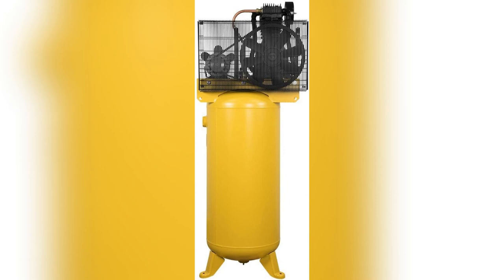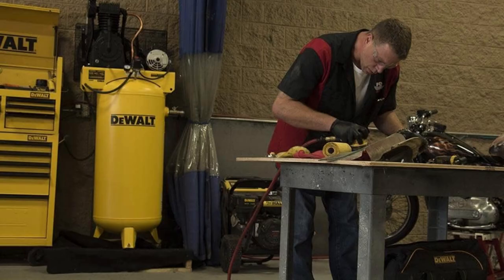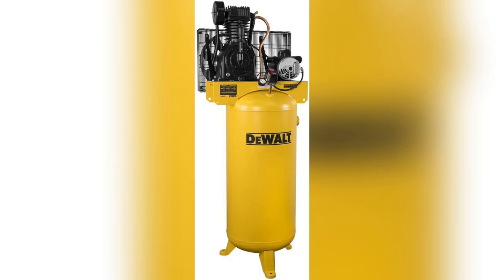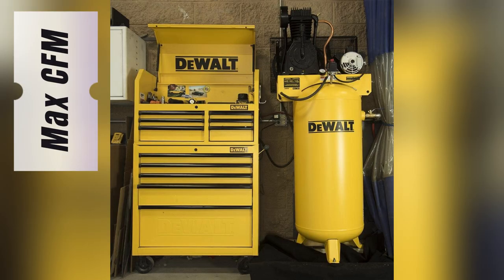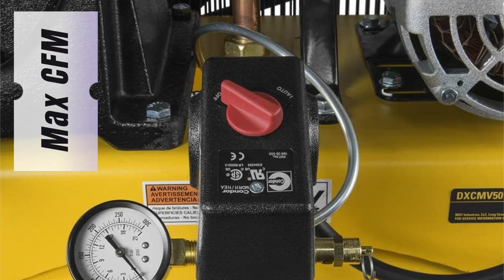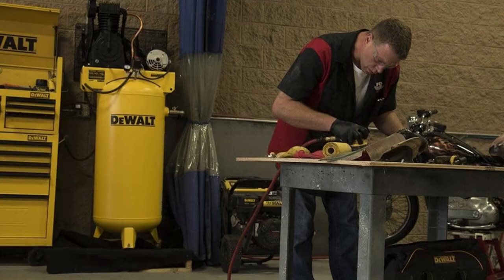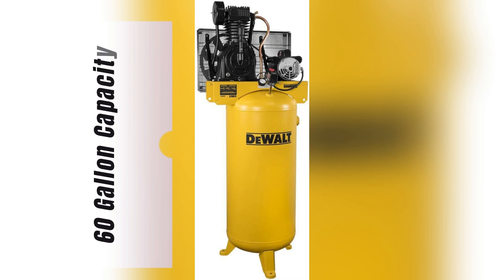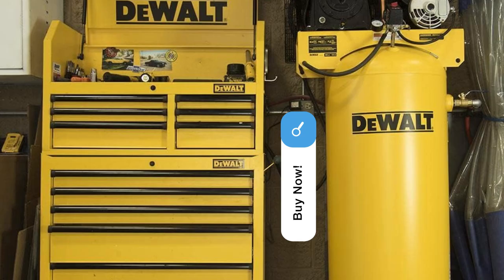5 HP 60 Gallon Oil-Lube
Dewalt DXCMV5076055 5 HP 60 Gallon Oil-Lube Stationary Air Compressor